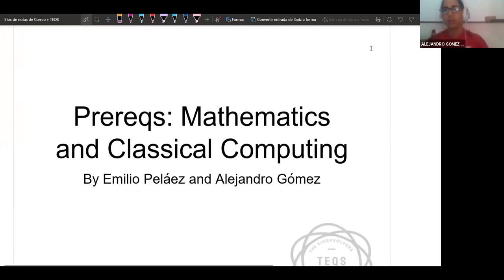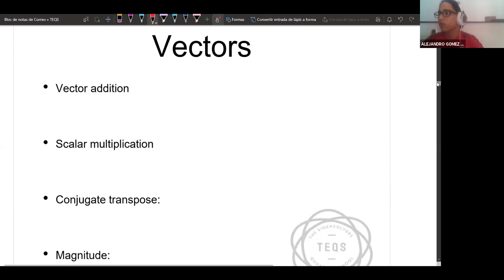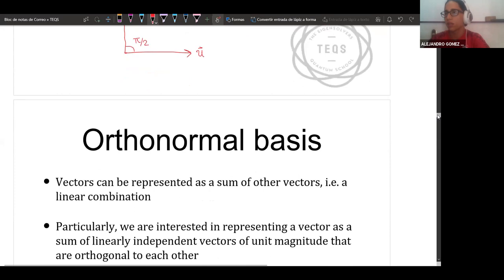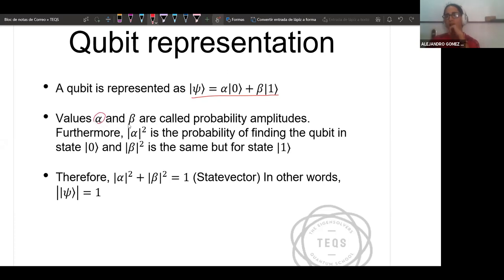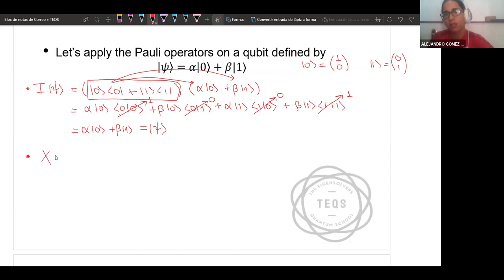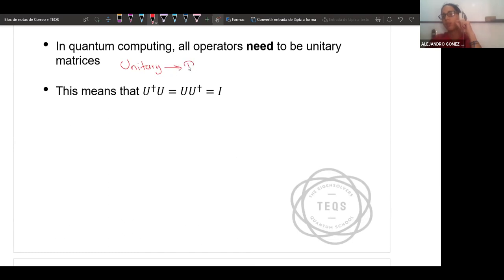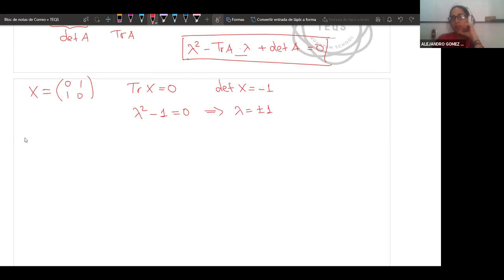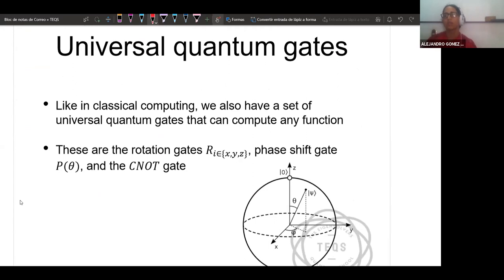TEQS Lecture 1: Pre-requisites for Quantum Computing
Lecturer:  Alejandro Gomez

This is lecture 1 of The Eigensolvers Quantum School, where we cover the pre-requisites necessary to do basic quantum computing. The main topics covered are complex numbers, vectors and vector spaces, linear operators, eigenvalues and eigenvectors, tensor products, classical computing, and a small introduction to quantum computing. This was adapted from the pre-requisites on our GitHub.

For the rest of TEQS content (such as the lecture notes, problem sets, pre-requisite folder, etc), check out our repo

The Eigensolvers are a group of students who have heavy interest in quantum computing and more!